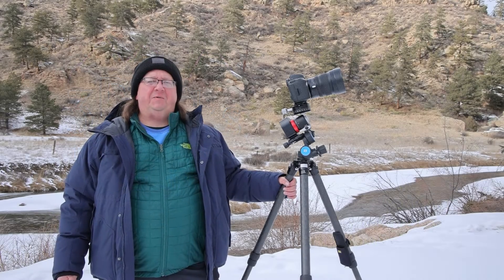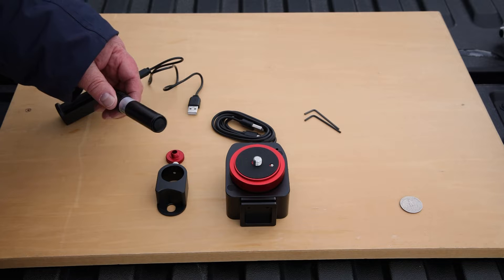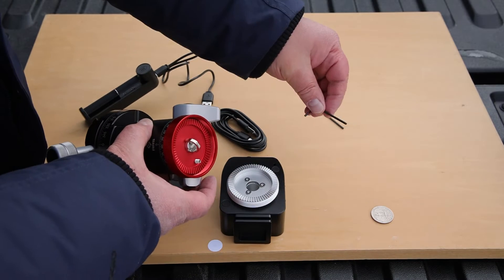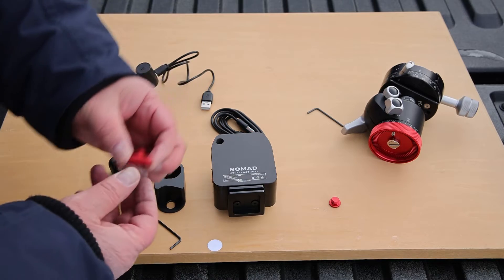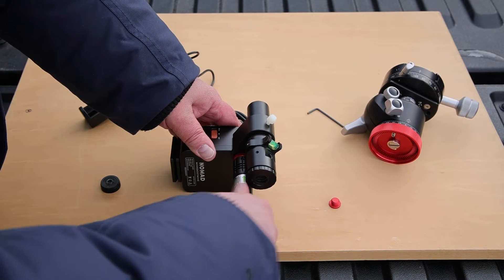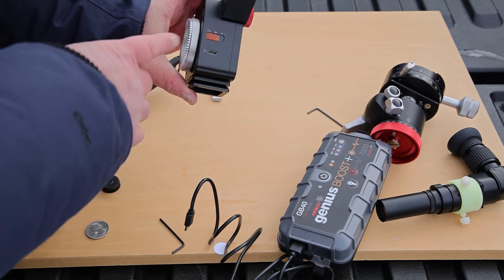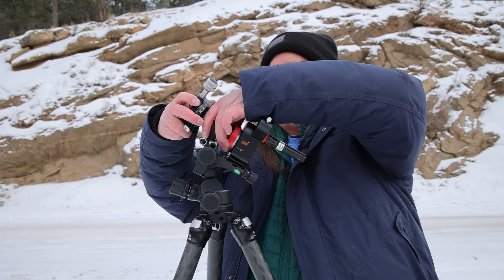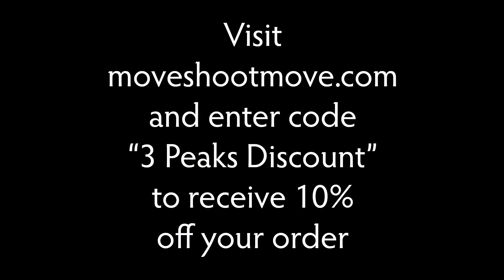How to set up the Move Shoot Move Nomad tracker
Move Shoot Move ambassador Mike Pach of 3 Peaks Photography demonstrates how to set up the Nomad tracker. and use code "3 Peaks Discount" to save 5% off your entire order. Check out the MSM user group on Facebook